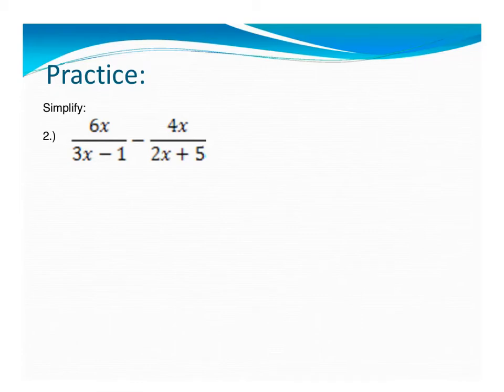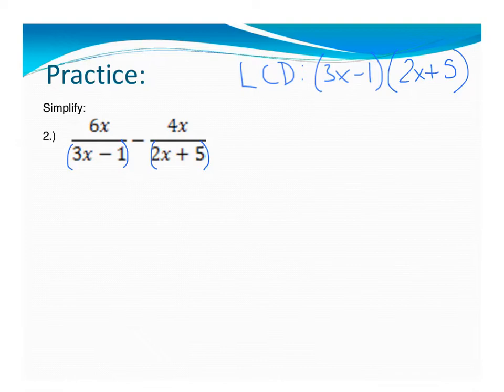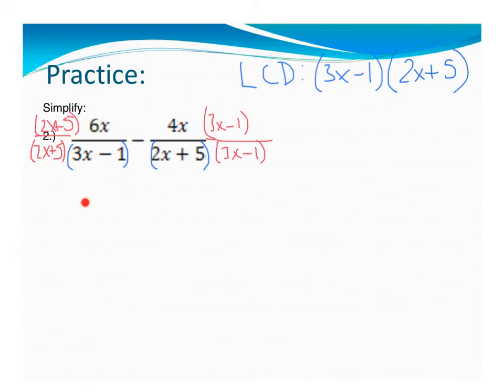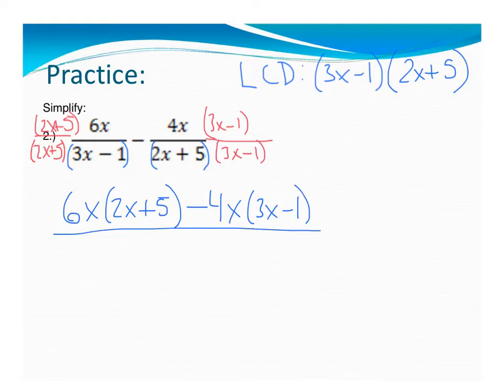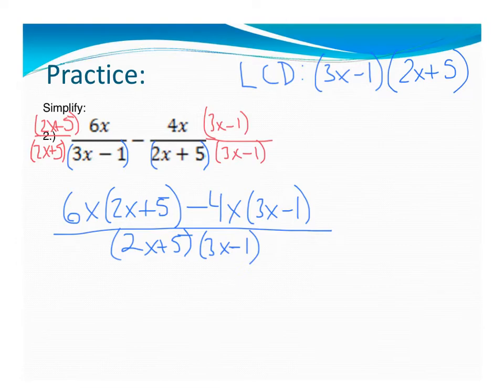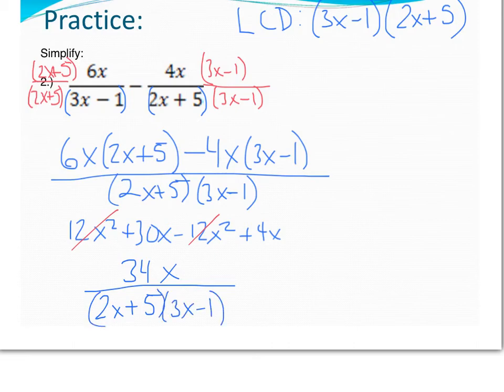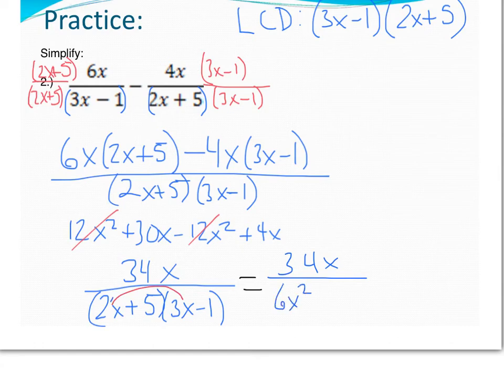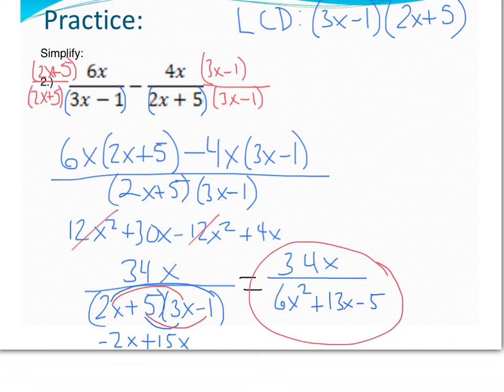8.4.4 Add and subtract with unlike denominators ex. 3